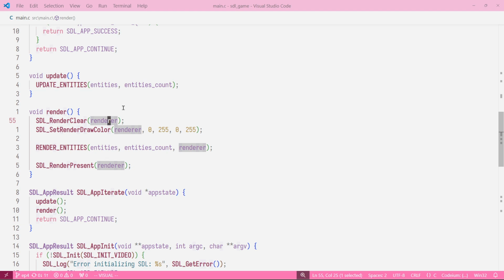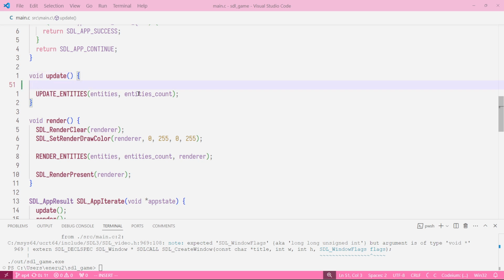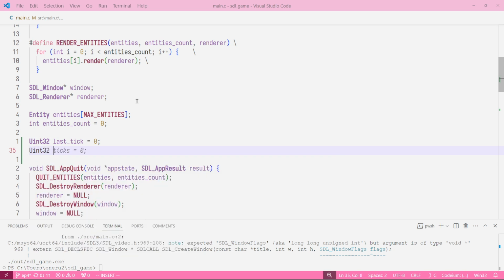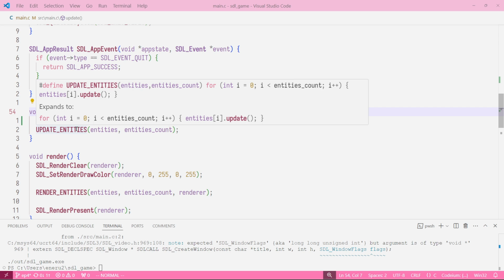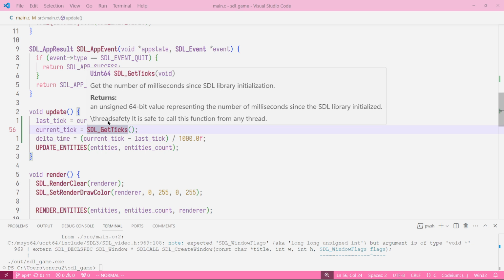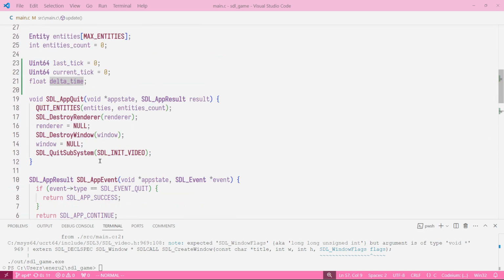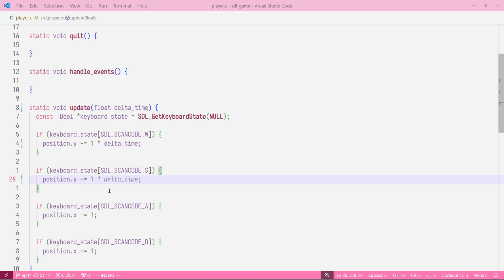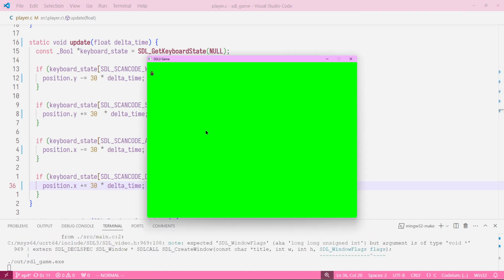SDL3 & C Topdown Game #5: Implementing Delta Time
Today we are gonna be implementing delta time to make our game works consistently no matter the FPS we have.